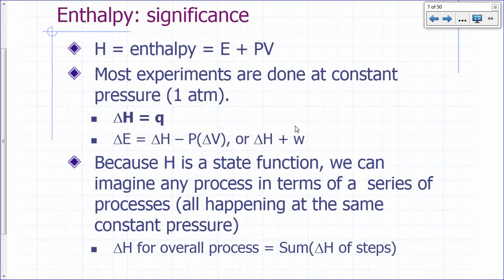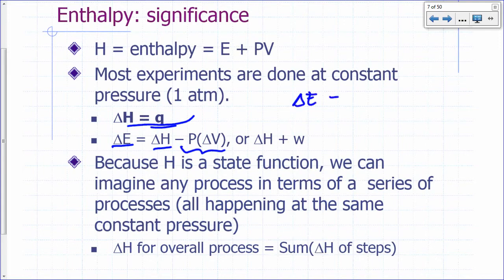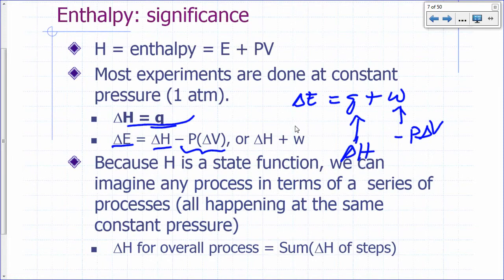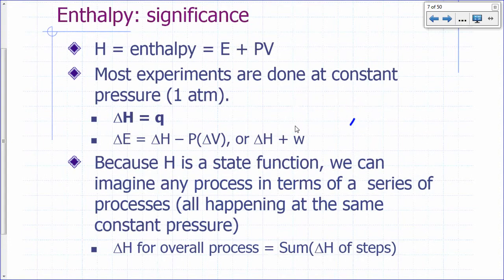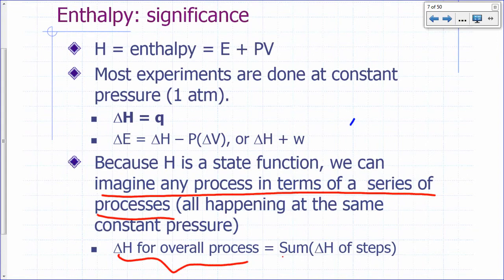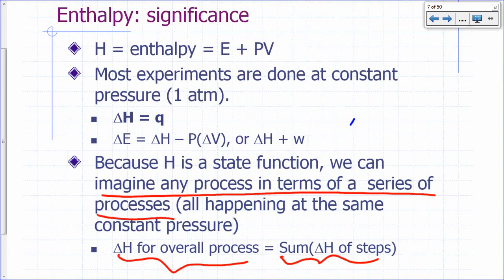First Law 20 - Significance of Enthalpy - 1m:40s